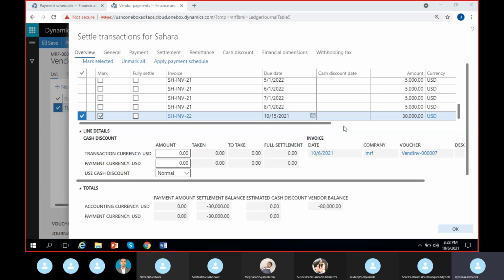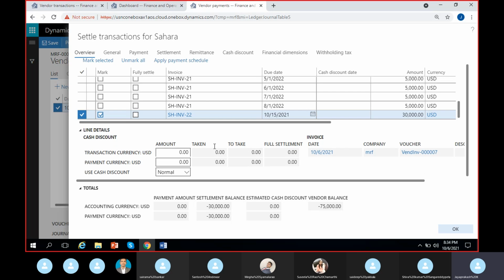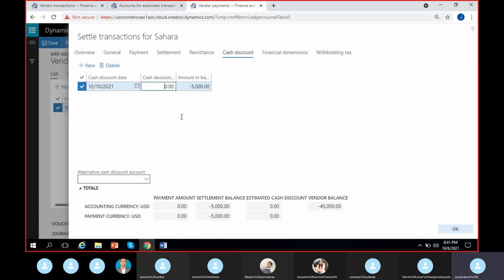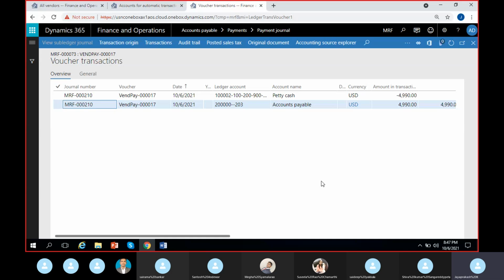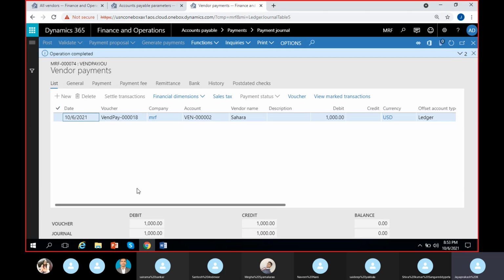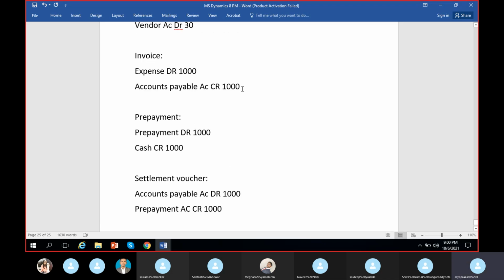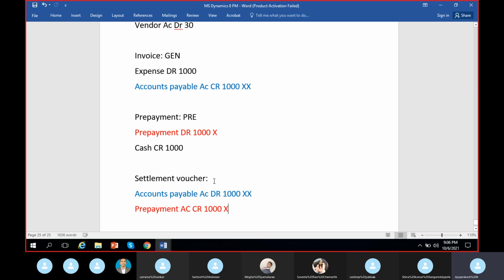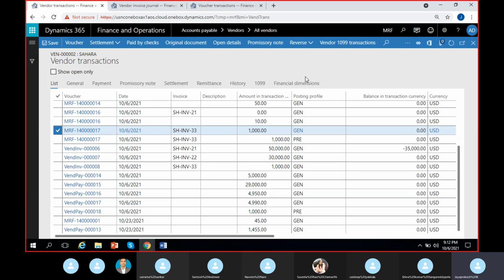46 AP 2 Selecting Cash Discount manually, settling prepayment voucher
46 AP 2 Selecting Cash Discount manually, settling prepayment voucher